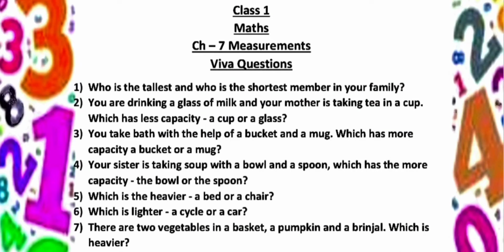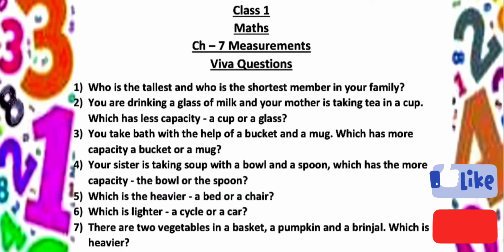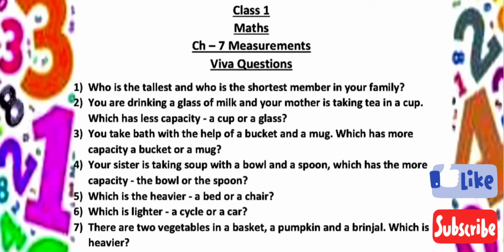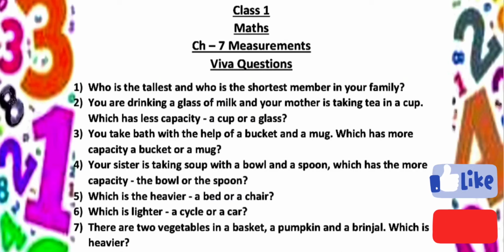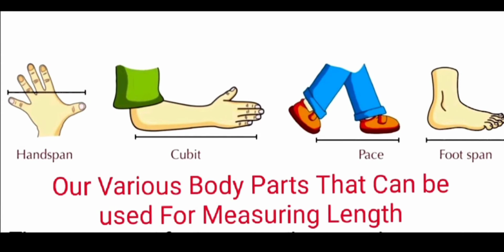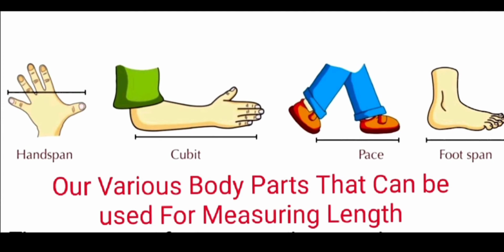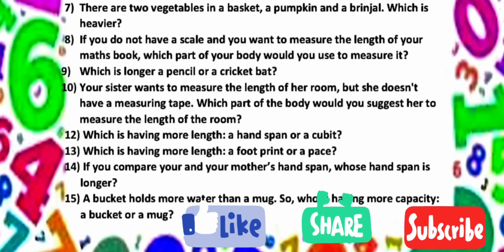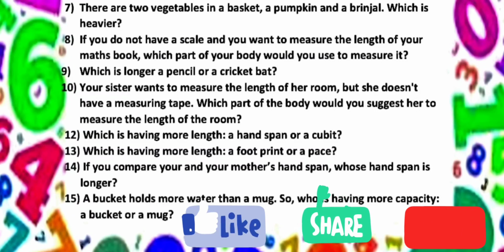General Questions/Answers on Measurements for Class1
General Mathematics Viva question answers

for school going children

maths oral exam practice

chote bacho k liye

1st , 2nd , 3rd classes

very helpful video for kids

very much explain in English

 Detailed explanation of various body parts used to measure length